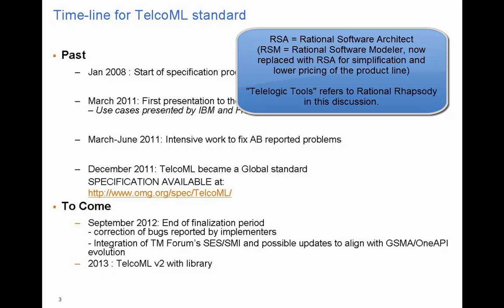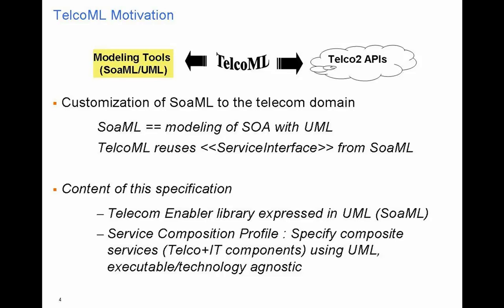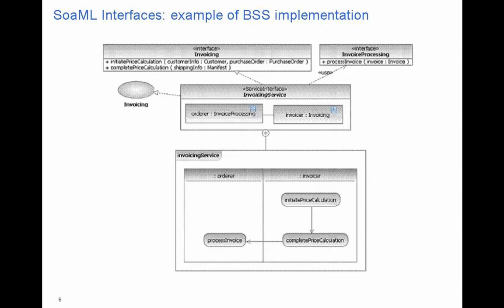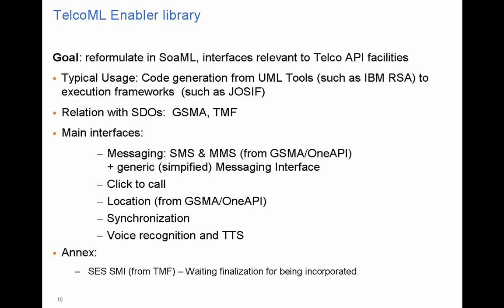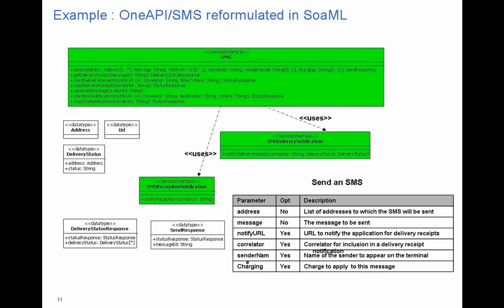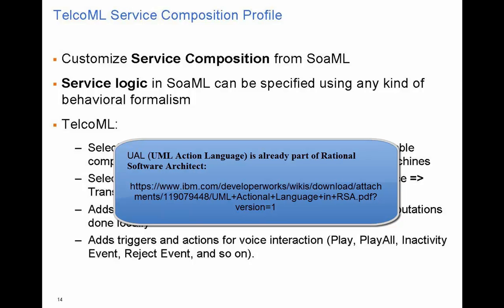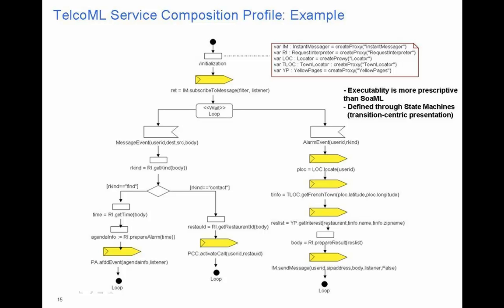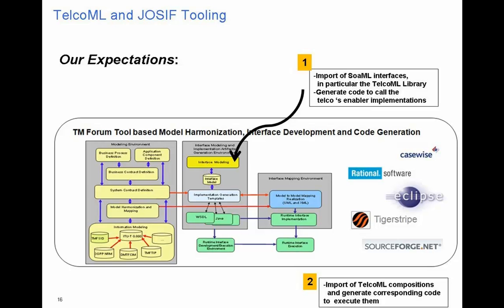SOA + Telecommunications = TelcoML!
SOA + Telecommunications = TelcoML! (An introduction to the TelcoML design standard)